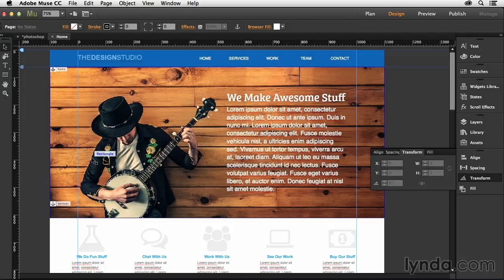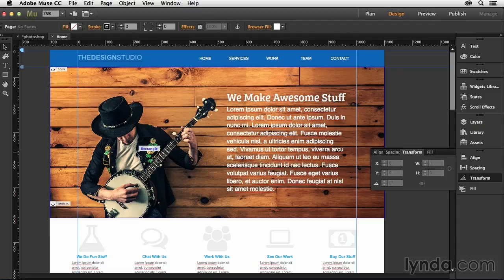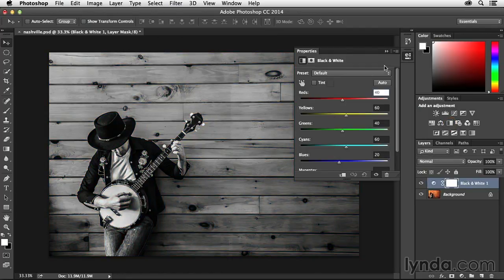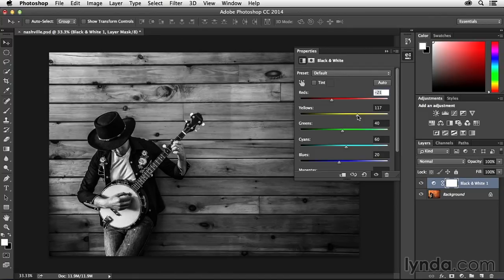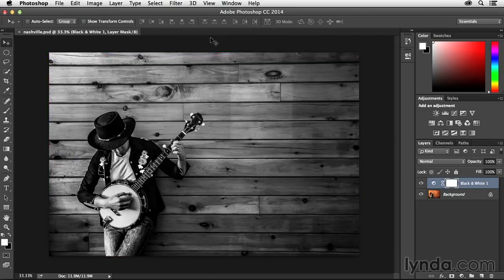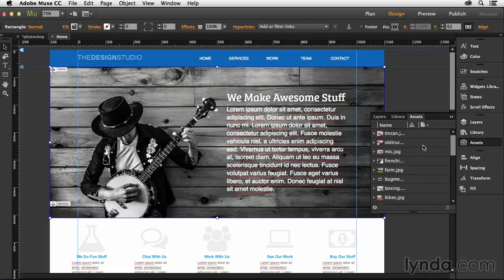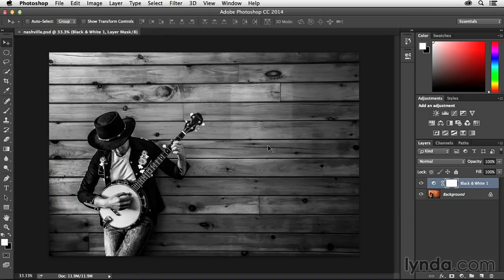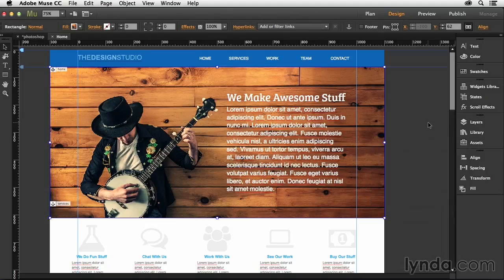Adobe Muse roundtrip